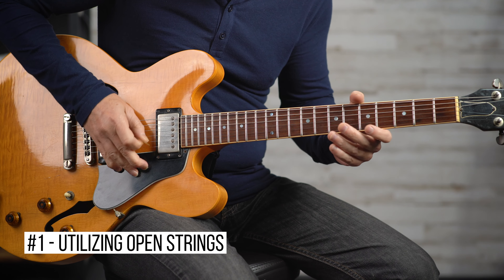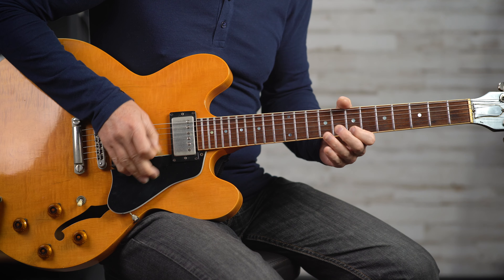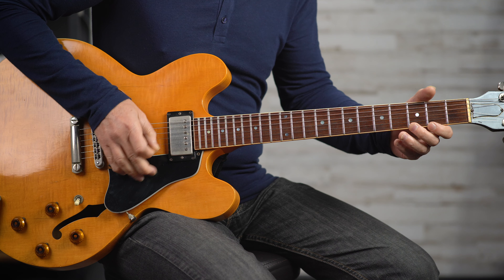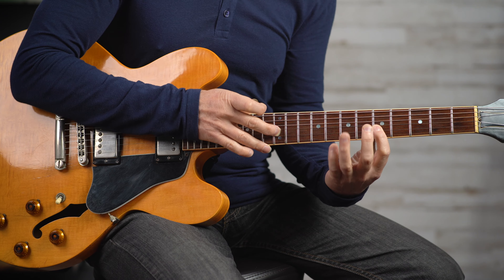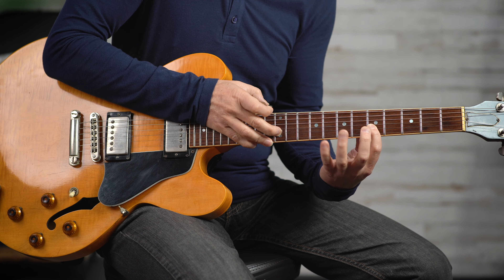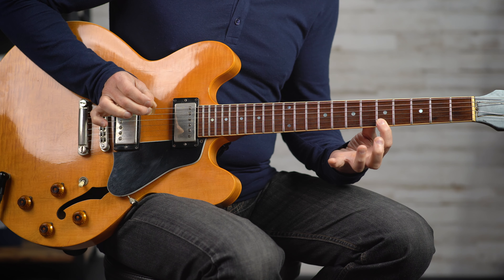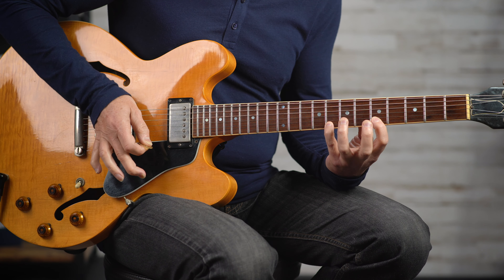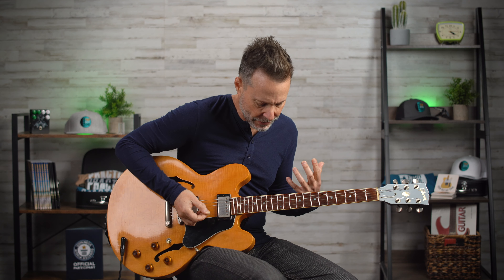Top 7 Guitar Tricks - That Make You Sound Fast!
Every guitar player wants to sound fast! I'm going to show you a ton of ways to sound super fast in this video, but remember: Slow is smooth, smooth is fast. So if you want to be an all-around faster player, focus on accuracy. Here are the seven techniques you can learn right now to make you sound faster when you play:
1. Utilizing open strings
2. Two-hand tapping
3. Legato licks
4. Sweep picking
5. Tremolo picking
6. Doubling up licks
7. Economy picking

If you like this video, you'll love the wide variety of guitar lessons on my channel.

Have you started 365 Guitar Plan yet?
7 Weekly Practice Focuses for All Guitar Players - Your daily guitar exercise system no matter what level of guitar you are currently at go to learn more about 365 and get started today.

With our global community growing by the day, I want to make myself as accessible as possible for YOU. You can now text 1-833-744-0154 to get in touch with me and ask questions!

JOIN hundreds (and growing) in our community and connect directly with me
If you're a UGS Member:
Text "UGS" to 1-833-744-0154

Not a member yet?
We want you to be!
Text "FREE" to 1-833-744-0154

Check out the YGS store for more details of each course, go